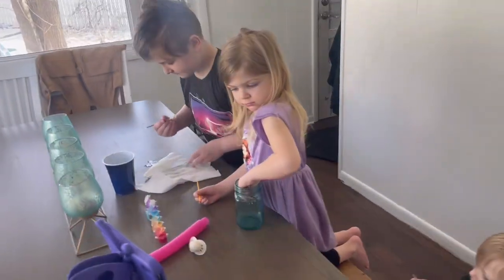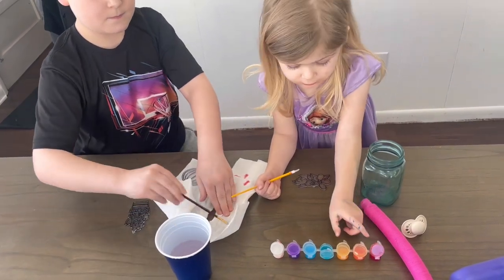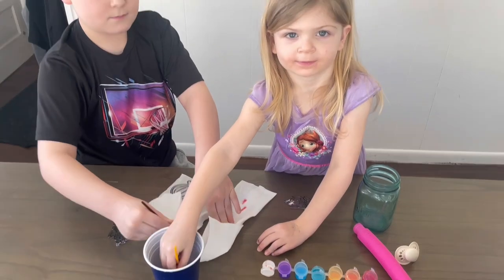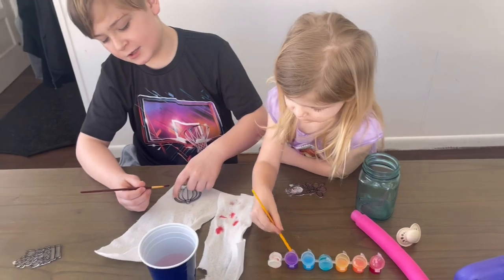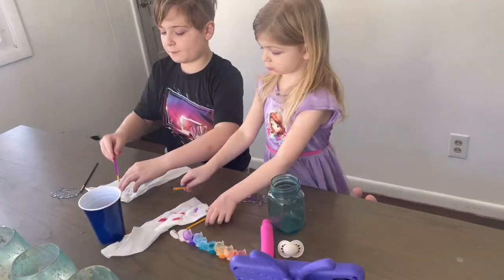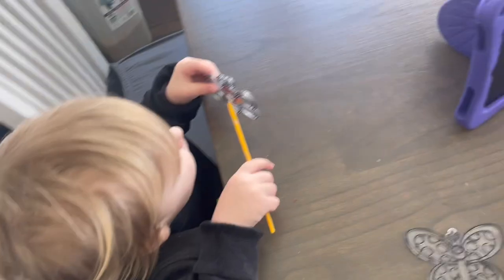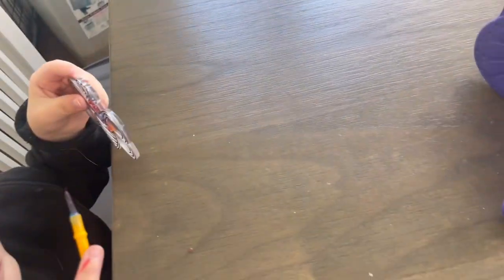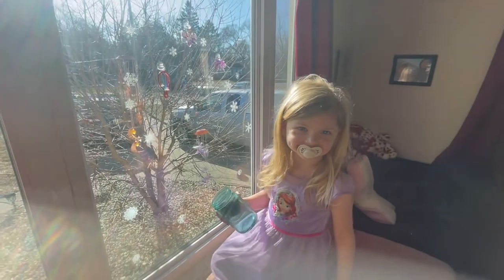Sun-catcher painting ! Let's get creative !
As the weather warms up, it's the perfect time to paint sun catchers, and even Baby Bash joins in on the fun! Tristan embarks on a creative journey, crafting a whimsical hot air balloon, while Arie channels her artistic skills into a stunning hummingbird. Baby Bash, in his adorable innocence, creates a charming butterfly! 🎈🦜🦋

Amidst the crafting excitement, Baby Bash's curiosity gets the best of him as he attempts to sample the paint, but mom gently reminds him, "not for eating." Arie, the thoughtful big sister, shares her paintbrush with her little brother, fostering a beautiful bond of creativity and love.